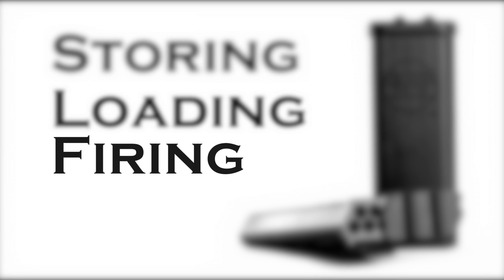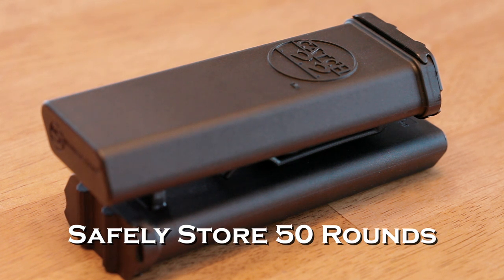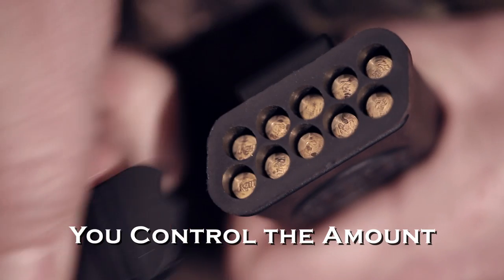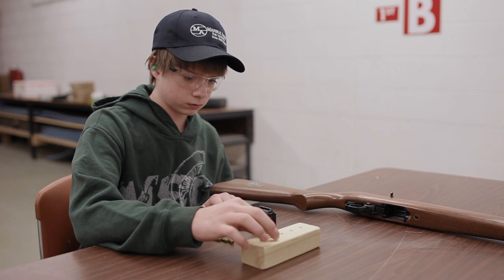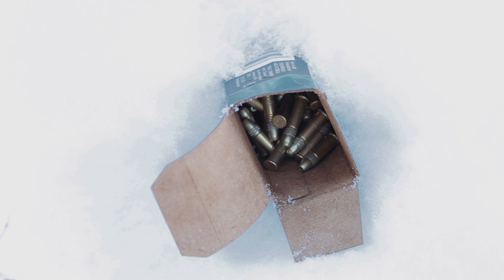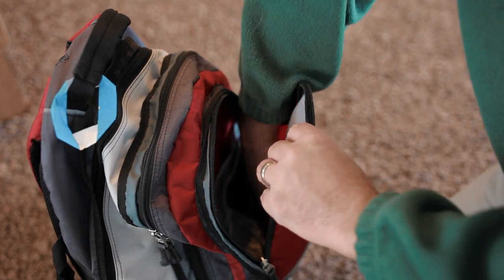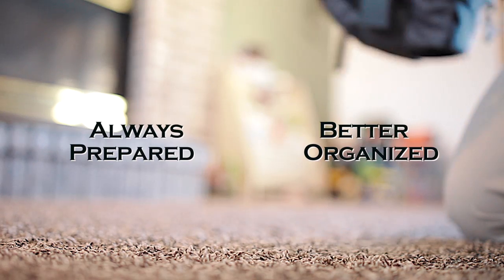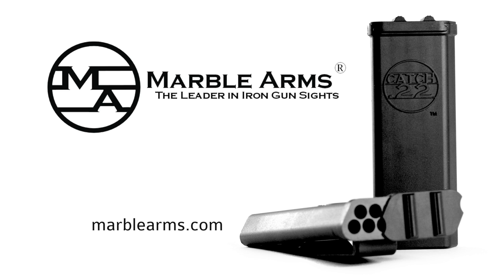Catch 22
Discover a safer, more convenient way to carry .22 ammunition. Brand new to the market, the Catch .22 storage dispenser allows 50 rounds of .22LR cartridges to clip right to your belt or pocket for quick access.
The Catch .22 is an easy way to speed-load tubular magazine rifles.
Convenient and fun to use, the Catch .22 eliminates the need to juggle flimsy factory cardboard boxes. It prevents contamination from dust or debris that may stick to lubricated bullets and damage the bore of your firearm. The Catch .22 organizes bullets in ten staggered holes containing five bullets each. Detents on the sliding lid allow you to access only the bullets you need while remaining bullets are kept clean and secure. The Catch .22 offers a great alternative for gun owners and parents who are concerned with hunter safety.